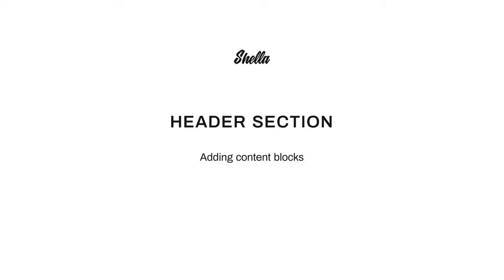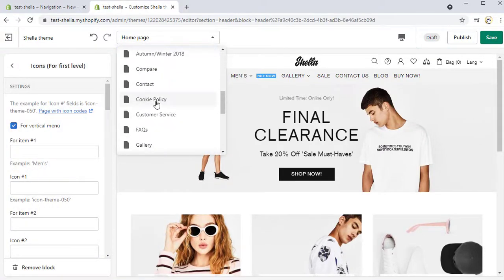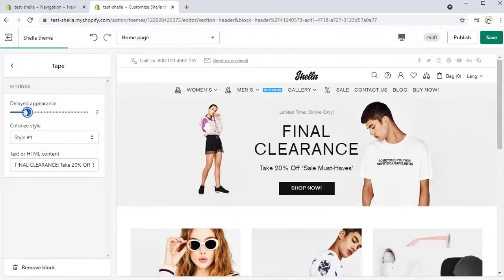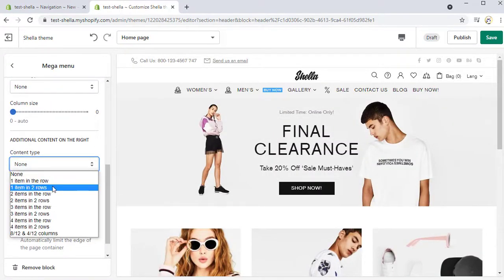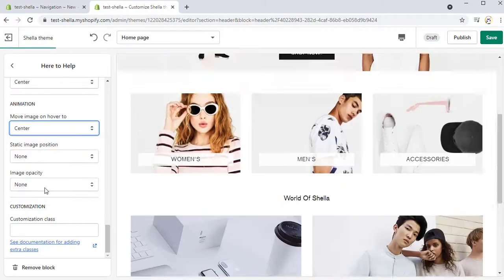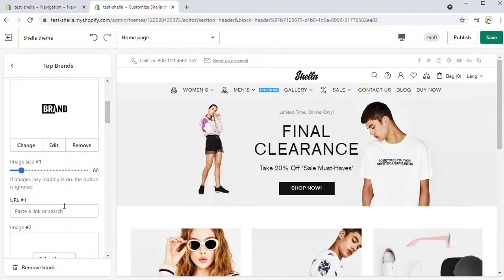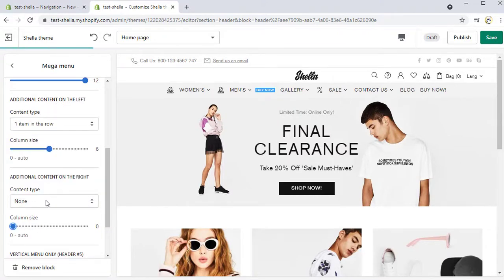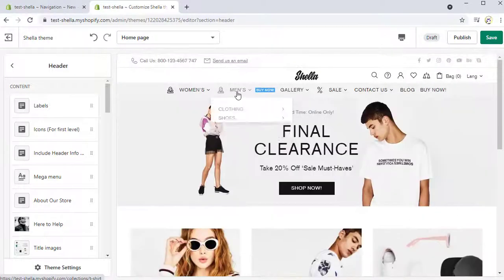2.1 Header section @ Shella theme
Shella - Ultimate Fashion Shopify theme.

This video gives you detailed instructions on how to customize each content block in the Header section.